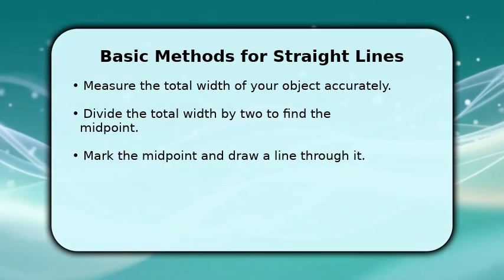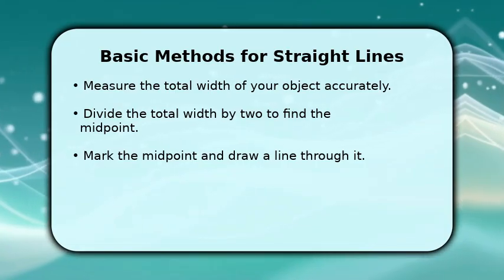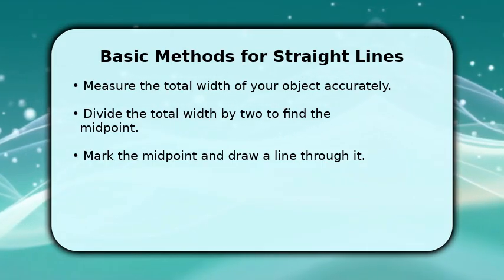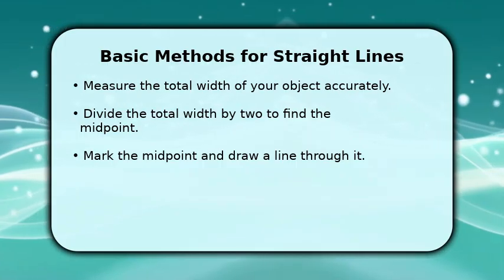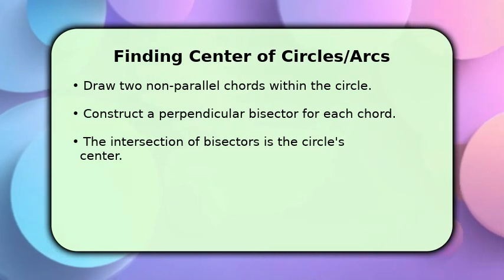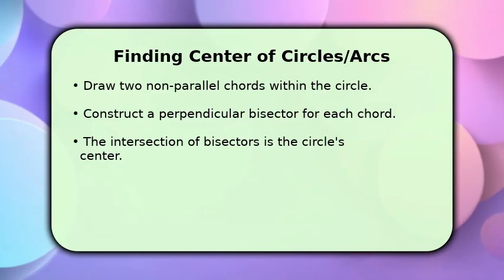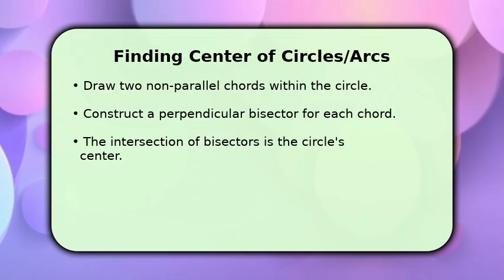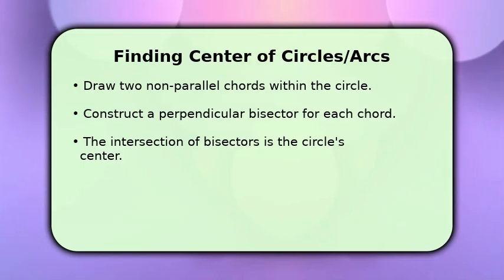How To Find Centre Line - Step By Step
Are you struggling to find the centre line in your project or design? Look no further! In this step-by-step guide, we will walk you through the process of finding the centre line with ease. From understanding what a centre line is to applying it in real-world scenarios, we cover everything you need to know.